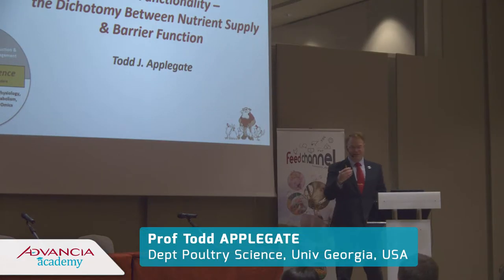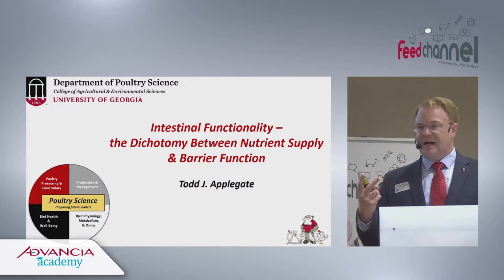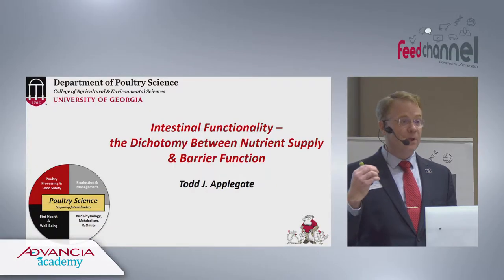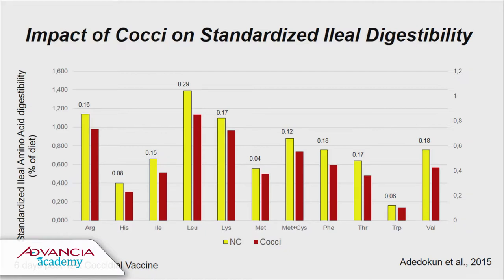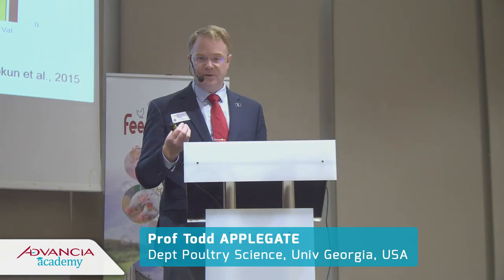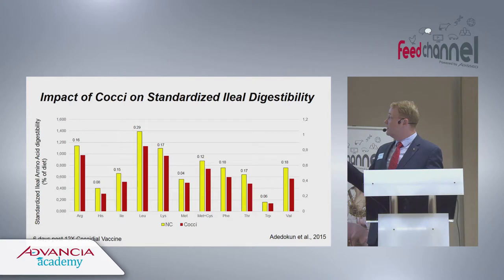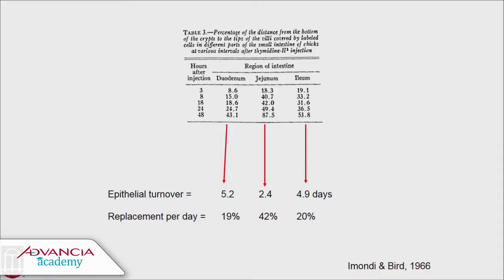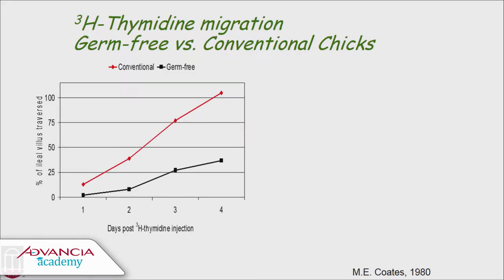Todd Applegate - Advancia Dubrovnik 2018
The gut is adaptive and responds to ingredient matrix and bacterial environment. But these responses can alter endogenous maintenance as well as nutrient and energy digestibility. The gut response to pathogens depends on their amount, their virulence and of predisposing factors (e.g. cocci, mucin type, etc.). Gut immunological responses may vary nutrient “needs” with changes in tissue maintenance needs and nutrient use efficiencies.